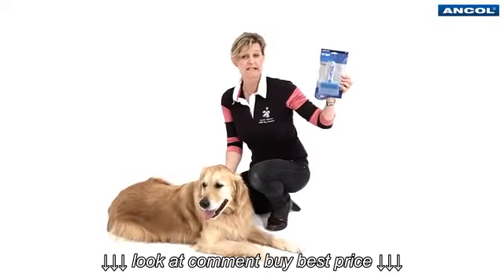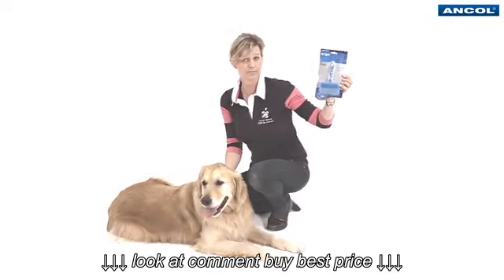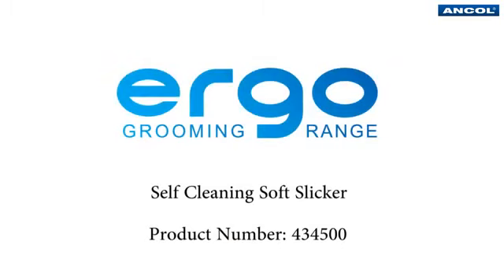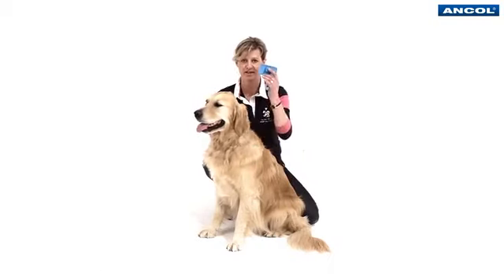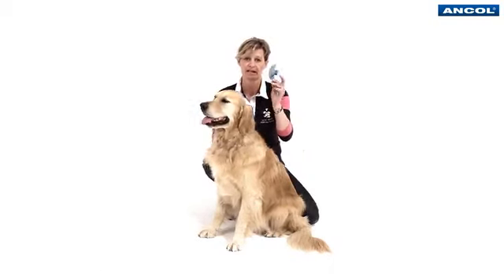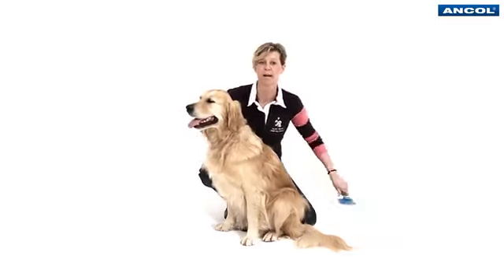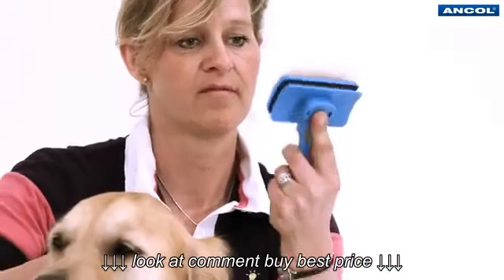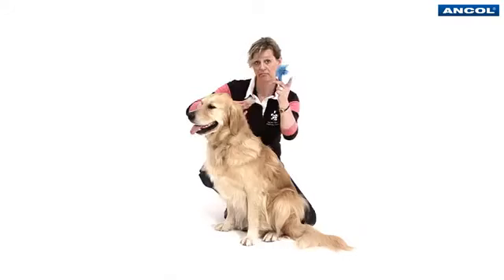How to Groom a Dog with a Self Cleaning Slicker Brush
How to Groom a Dog with a Self Cleaning Slicker Brush, How to Groom a Dog with a Self Cleaning Slicker Brush